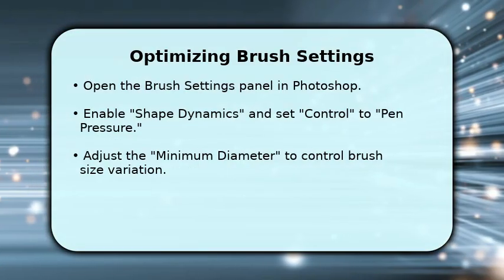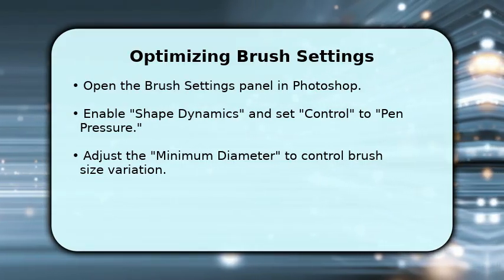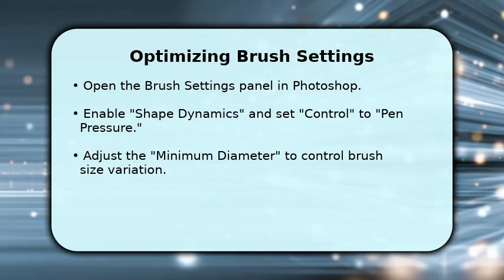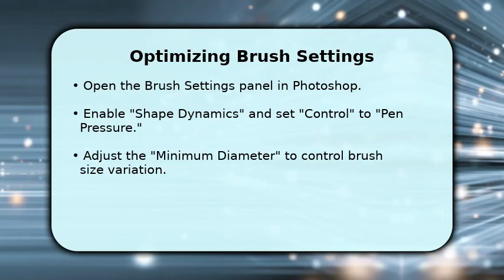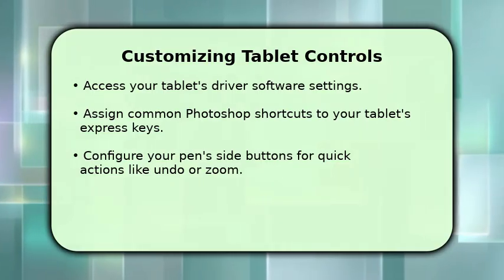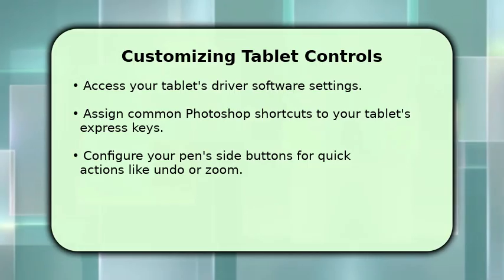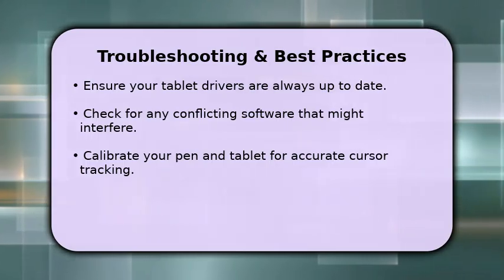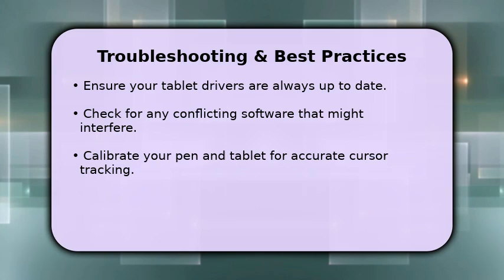How to Set Up Drawing Tablet in Photoshop (UPDATED)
▸ (s) Learn how to set up your drawing tablet with Adobe Photoshop for precise and accurate digital art. In this updated tutorial, we'll cover the latest software updates and tips for getting the most out of your drawing experience. From calibration to customization, we've got you covered.

drawing tablet photoshop, how to use drawing tablet in photoshop, photoshop drawing tablet setup, digital art software, adobe photoshop tutorials, drawing tablet calibration, customizing your drawing experience